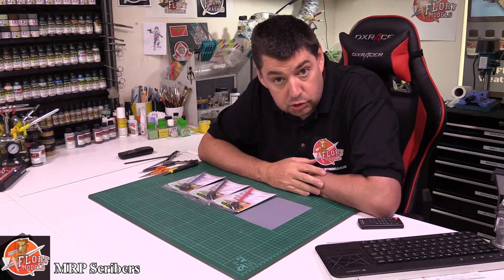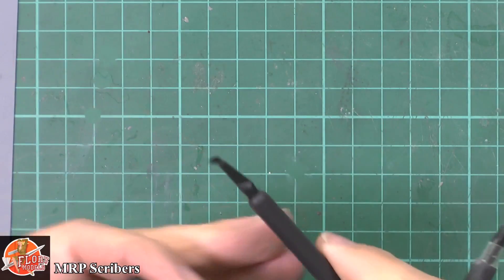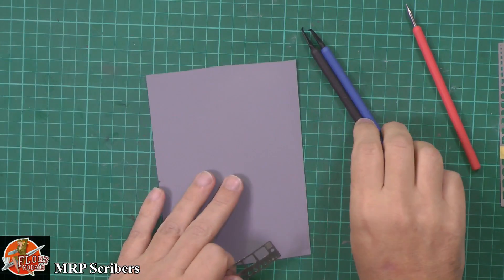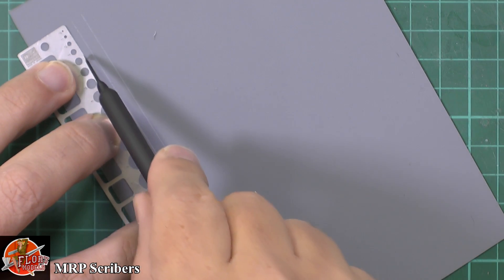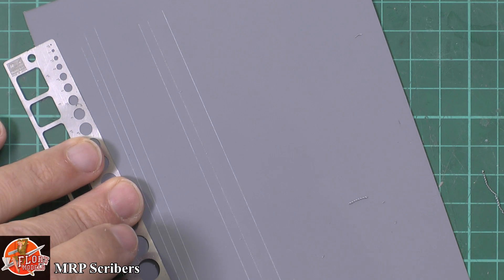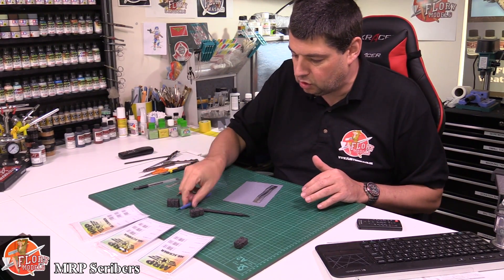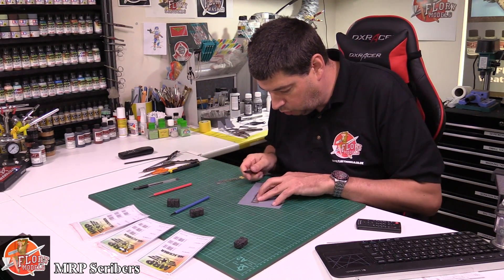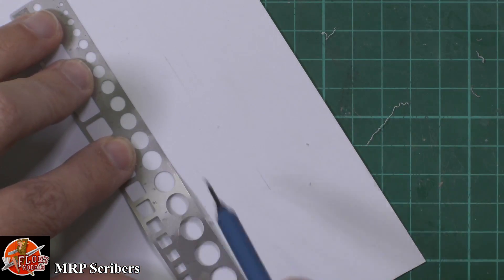MRP Scribers review